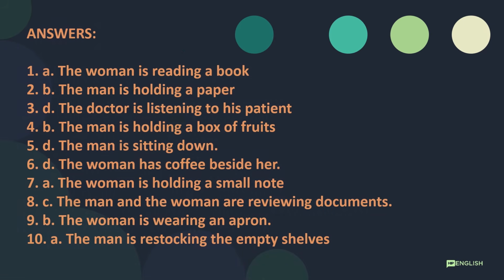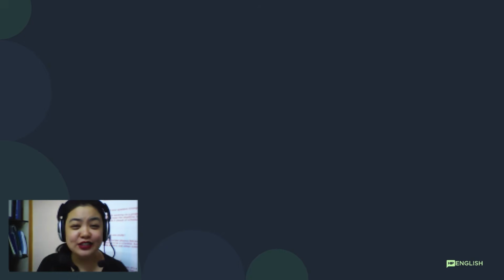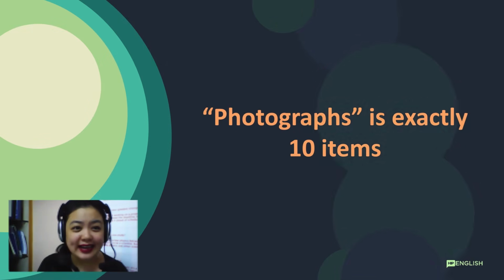TOEIC Listening - Photographs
Ready to crack the code of Business English?

It’s time to level up your English Proficiency so you are ReadyToWin!

For the fourth video in our TOEIC series, let's talk about an overview of the TOEIC Listening Test - Photographs where we will be discussing the different parts of this section.

Planning to take TOEIC in the future? Watch the video and learn different tips and tricks to be prepared for the test!